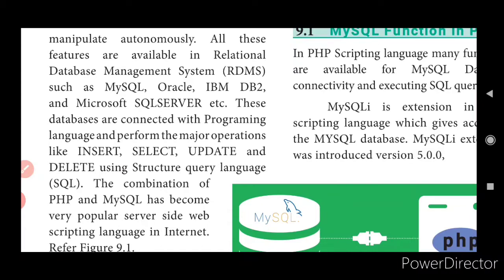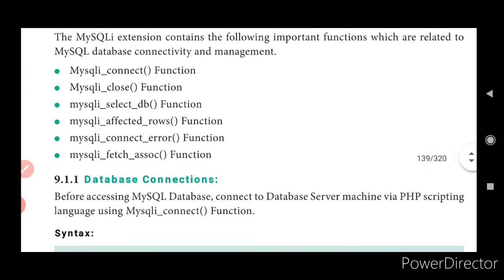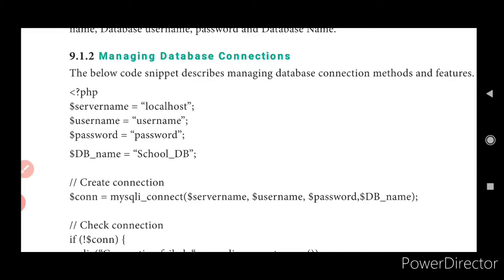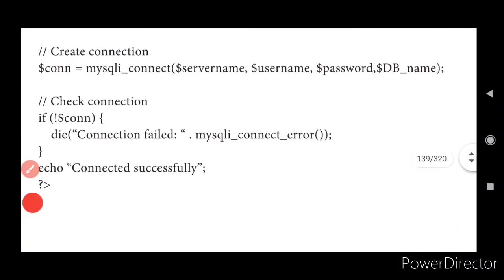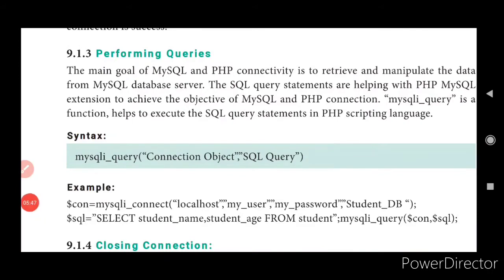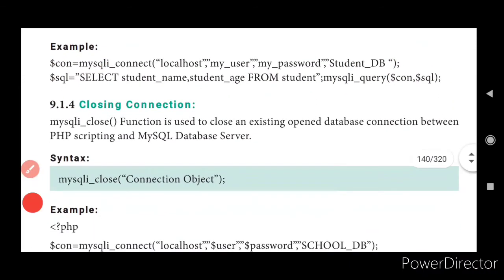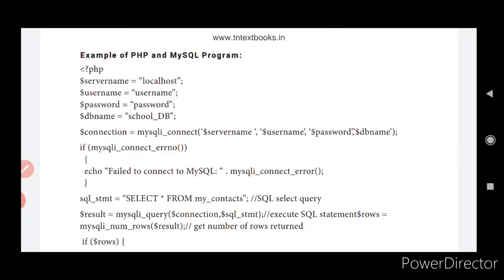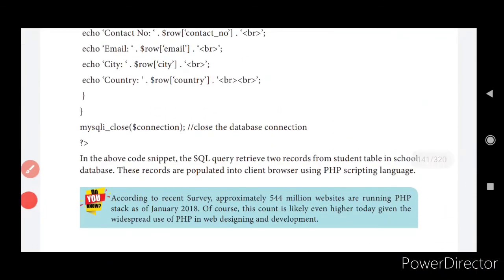Std. XII Computer Application